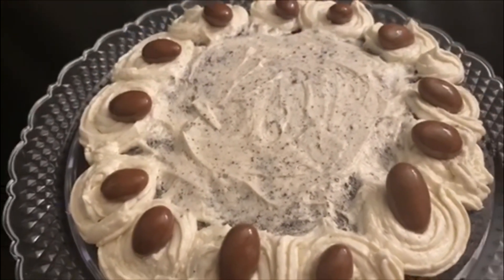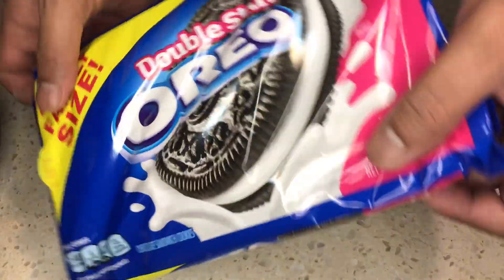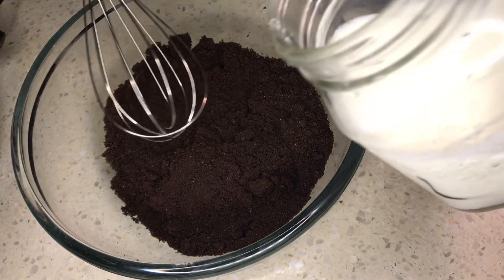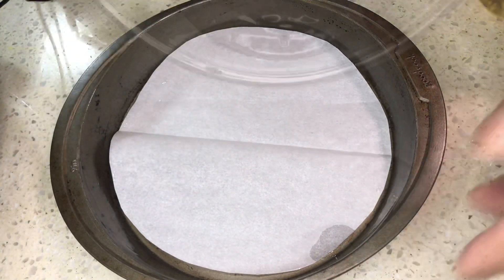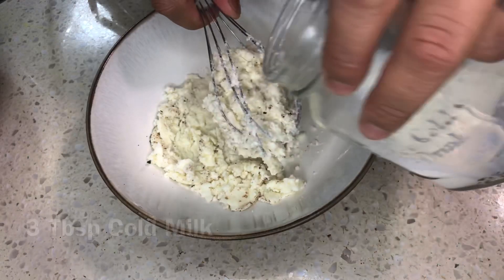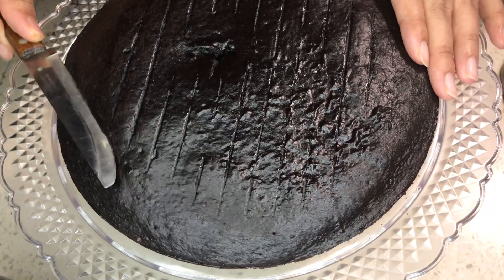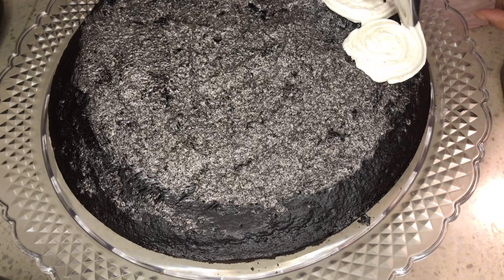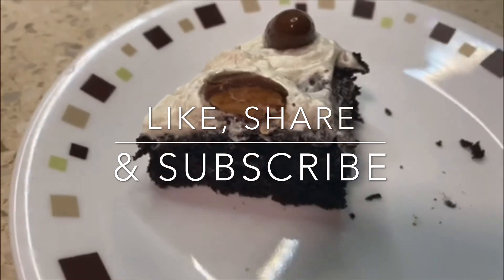My Husband Made This Cake With Only 3 Basic Ingredients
This Mother’s Day treat everyone to this delicious cake made with only 3 ingredients. So easy anyone can make it. My dear husband baked this entire Cake and we absolutely loved it.

Spread the 💛 and Stay safe ✌🏻